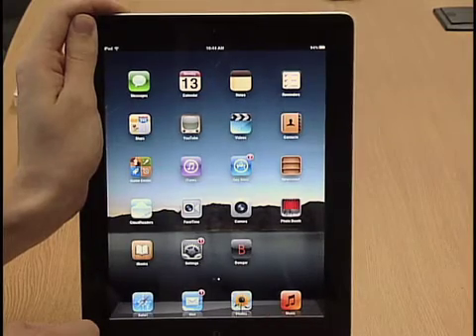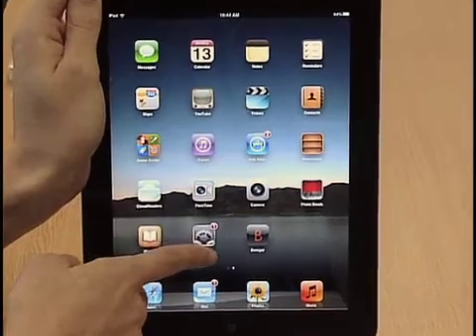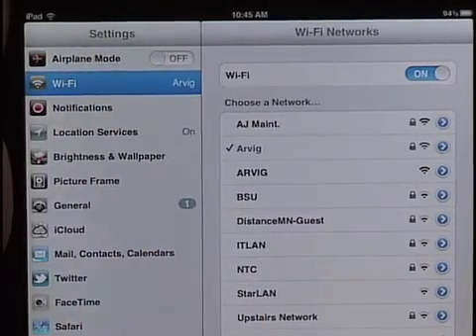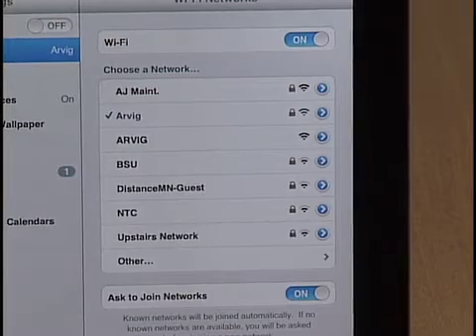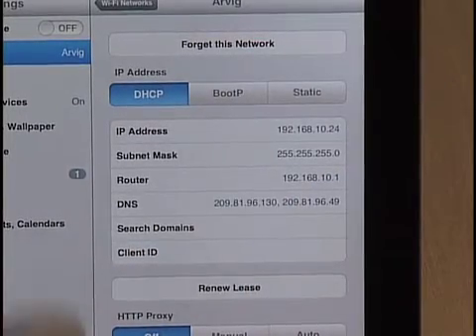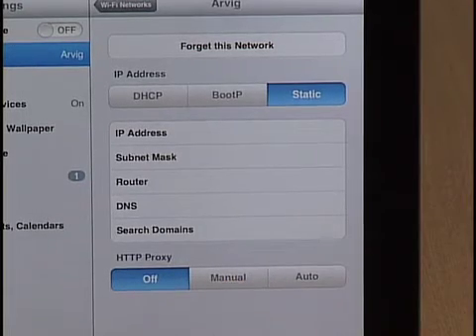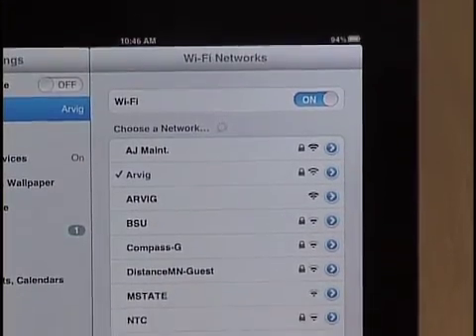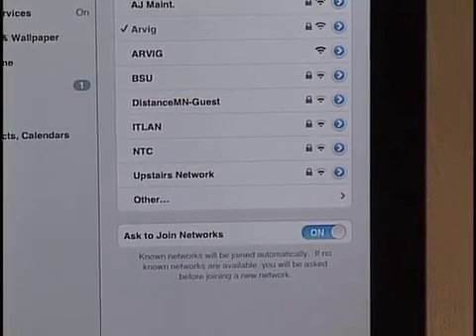Tech Talk 9-24-12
iPad Tip - WiFi Settings